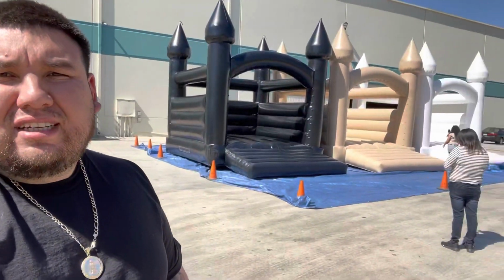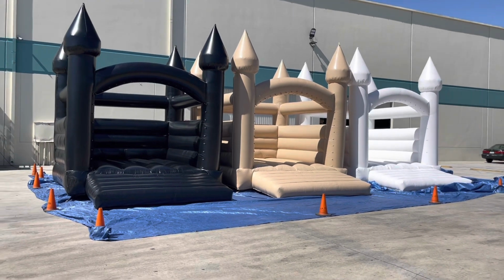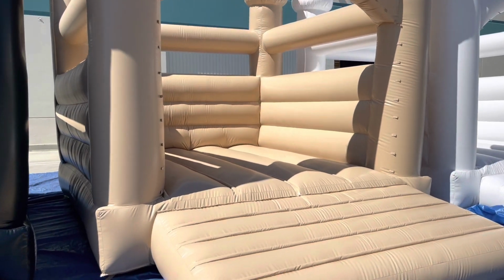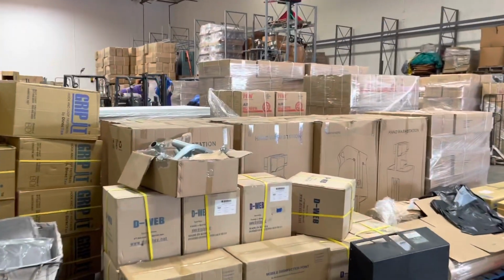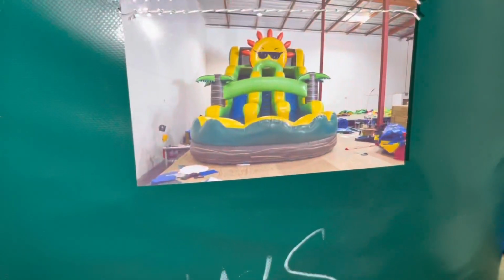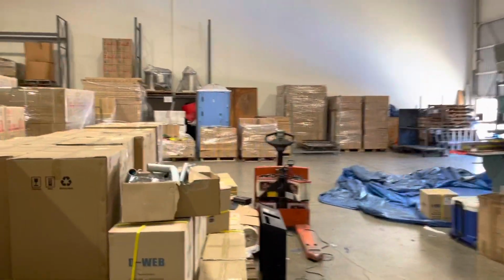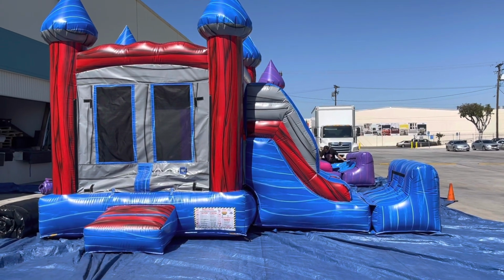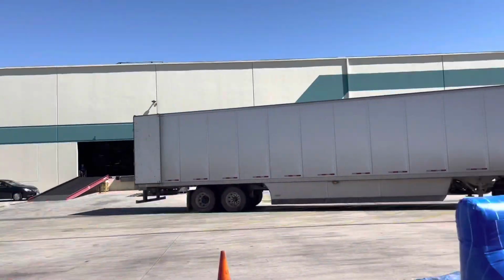Juniors Party Rental Is Back In Business ( New Units & Tour Of OMG JUMP )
FINALLY , The Time Has Come For My Business To Open Back Up

Here You Will See My New Combo Units That I Custom Made , Both Of These Units We’re Thought Of By Me And Created By OMG JUMP !

We Aren’t Just Renting Jumpers We Are Building An EMPIRE 🏦